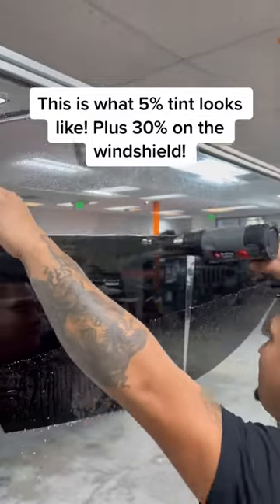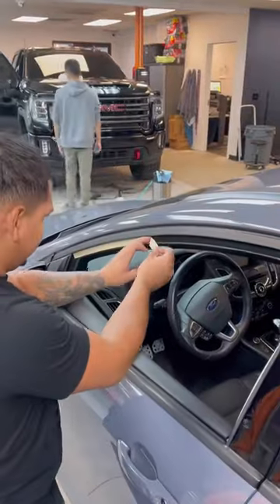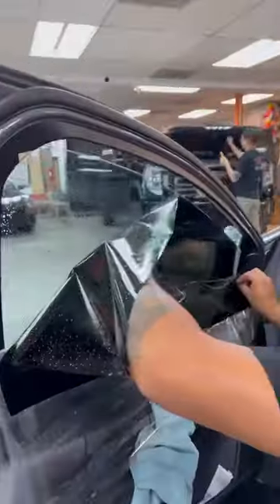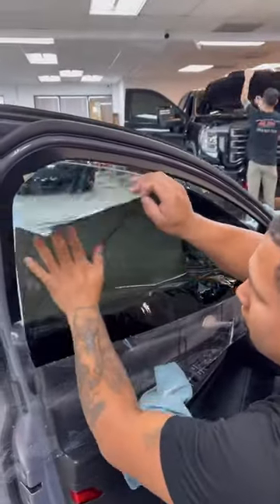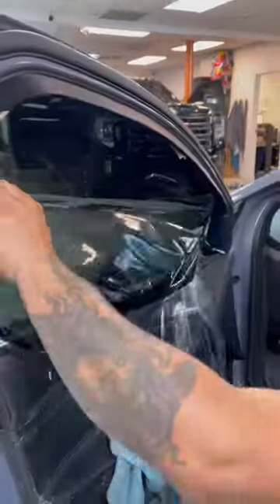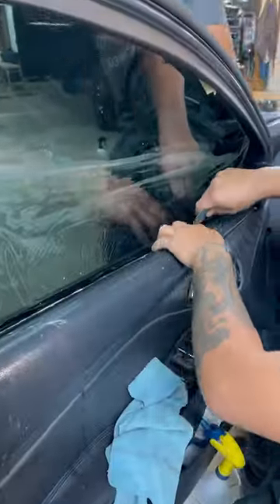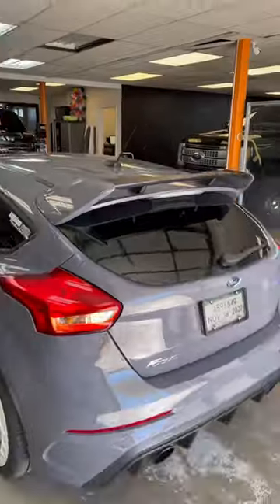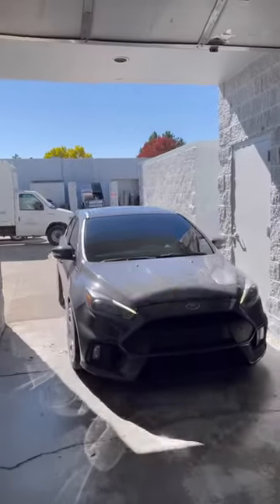The perfect tint shade combo for dark tint!